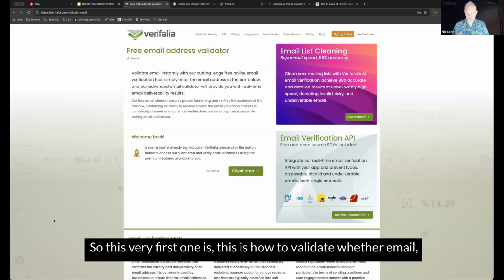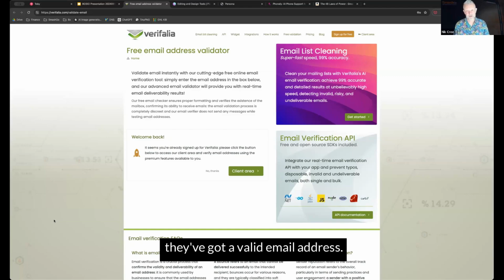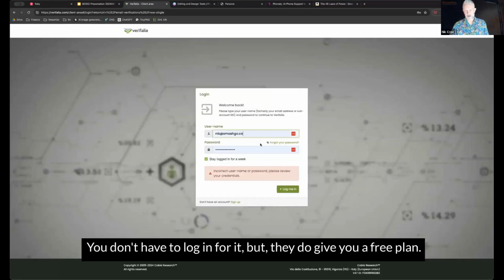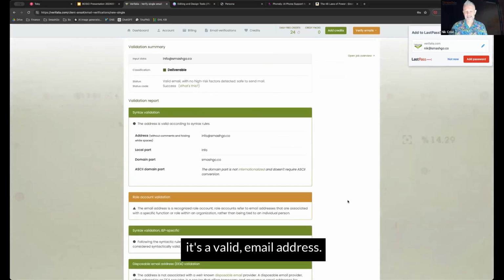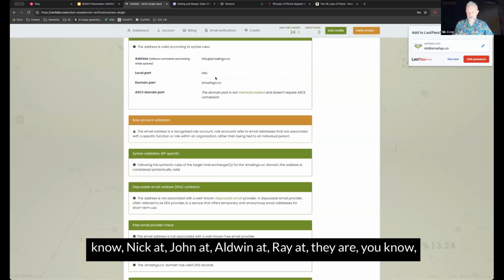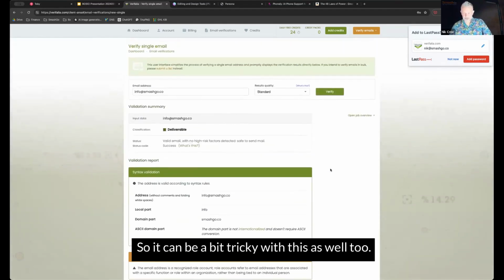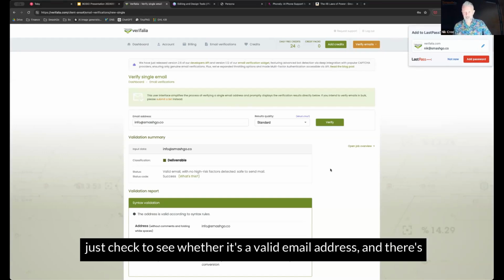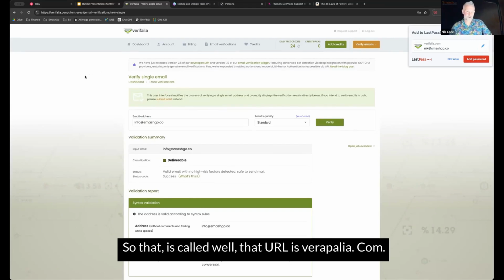Verifalia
Verifalia is an online tool designed to help users check the validity of email addresses quickly and efficiently. In this article, we’ll explore how Verifalia works, its benefits, and how it can assist you in connecting with contacts more effectively.

How Verifalia Works

If there is an issue, such as the email address not existing within a valid domain, Vera will highlight this with an orange mark and provide details on what part of the address is not valid.

Benefits of Using Verifalia

Accuracy: Verifalia ensures that your emails reach the right inbox by verifying the existence and correctness of email addresses.

Efficiency: By identifying role accounts and personal accounts, you can tailor your communications appropriately.

Strategy: Verifalia can help deduce email formats within organizations, allowing you to guess and verify potential contacts’ email addresses.

Practical Applications

Email Campaigns: Ensure your email lists are up-to-date and contain valid addresses, reducing bounce rates and improving campaign effectiveness.

Business Communications: Tailor your outreach by distinguishing between role accounts and personal accounts.

Conclusion

By ensuring that your emails are correctly addressed, you can enhance your outreach efforts and maintain a professional image.